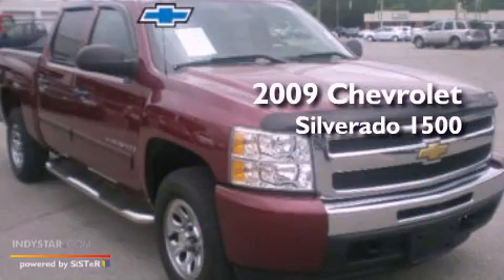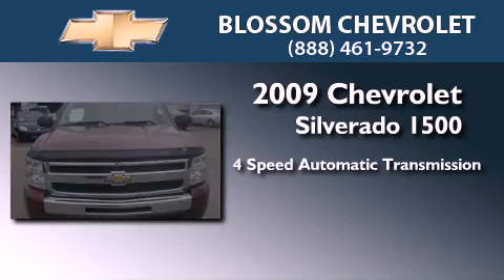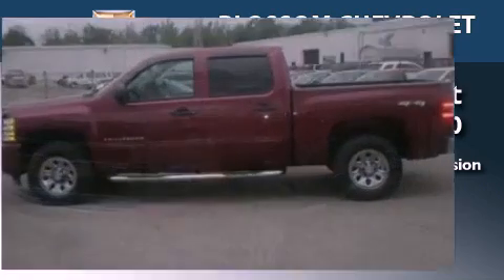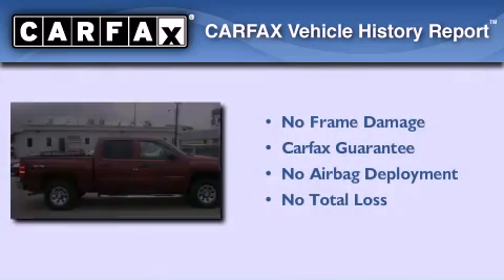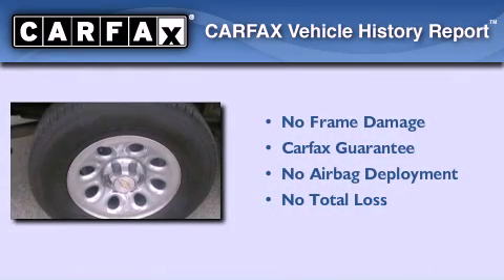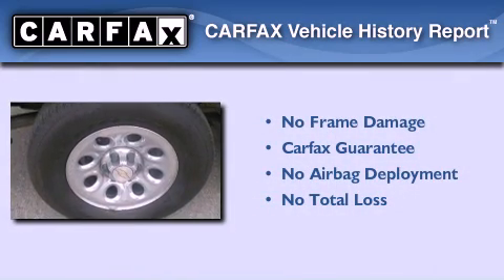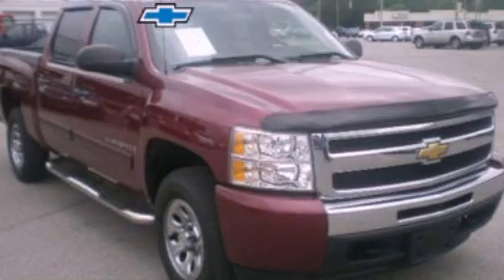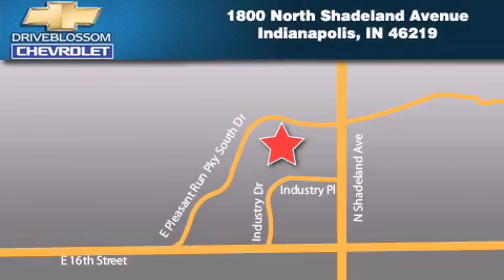2009 Chevrolet Silverado 1500 Indianapolis IN 46219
Year : 2009
 Make : Chevrolet
 Model : Silverado 1500
 Engine : 4.8L V8 16V MPFI OHV
 Trans . : 4-Speed Automatic
 Exterior : Deep Ruby Metallic
 Miles : 28,319
 Interior : Ebony
 Stock : 12P537